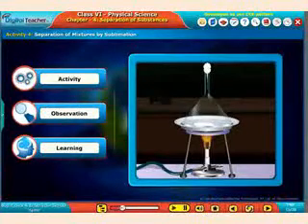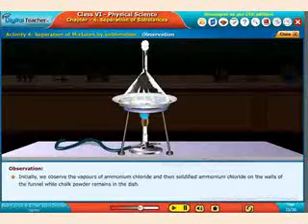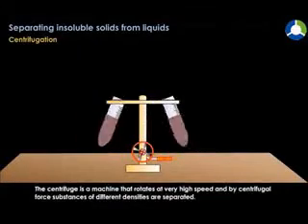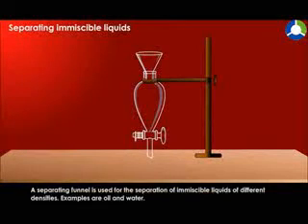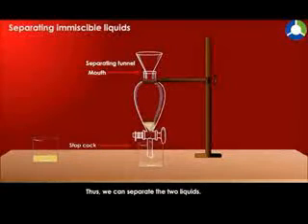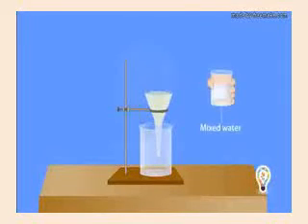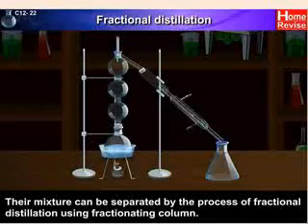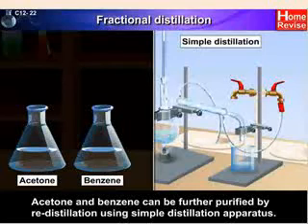MATTER AROUND US (9TH SCIENCE EM)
METHODS OF SEPARATION OF MIXTURES